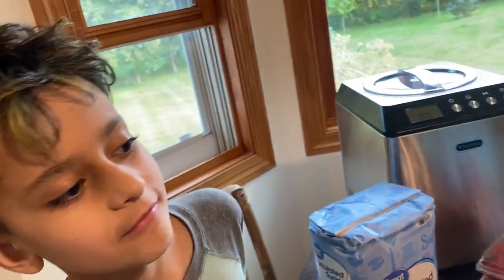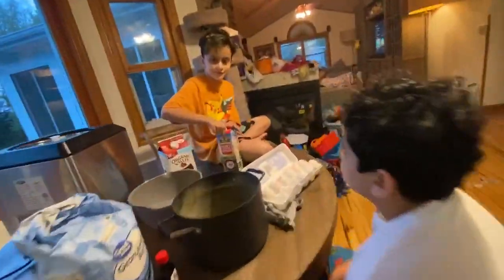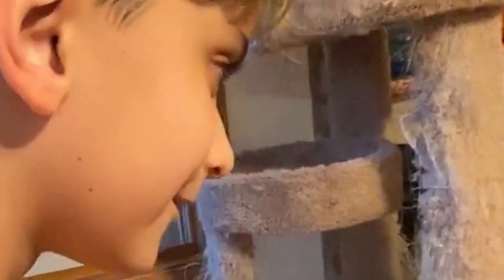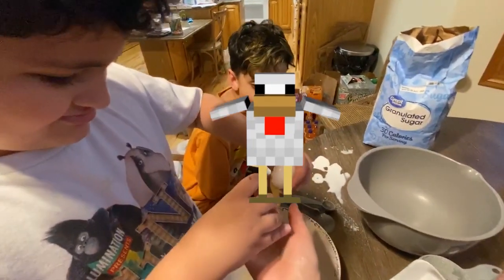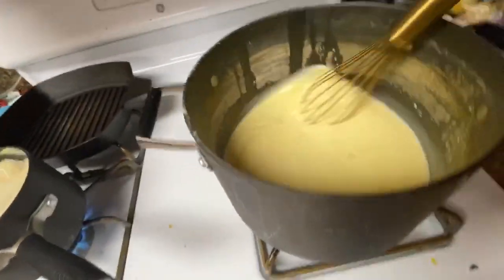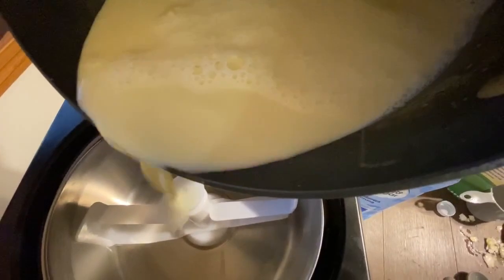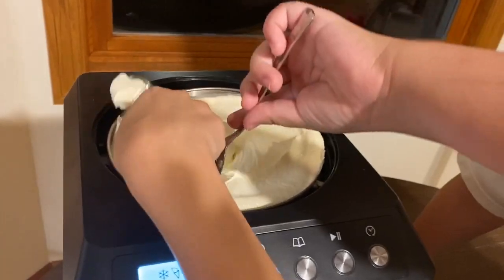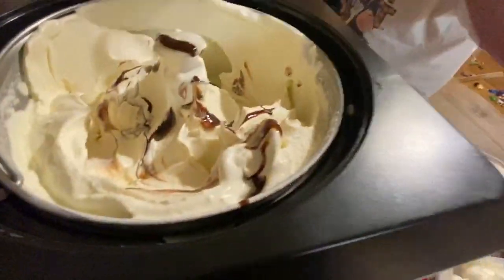Vanilla Ice Cream Chefs!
The cooking show continues! And what a mess are we doing in the kitchen, but guess what? Our ice cream is better than the ones in the store. If you want to copy our recipe, then watch the whole video!
The Exodus and Iggy Show is a family-friendly channel showcasing all the adventures that we go on. From traveling across continents and discovering unique places in every city to blogging and sharing our fun days with you. We want to show you little pieces of our lives and for you to join us on this ride!